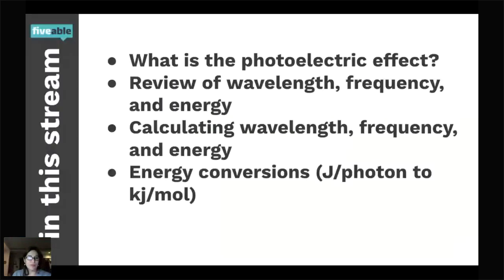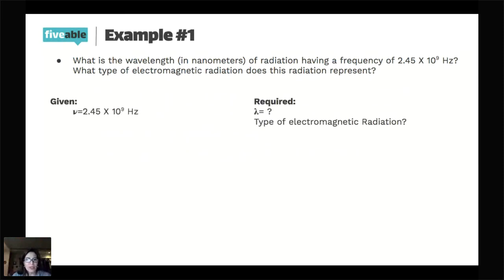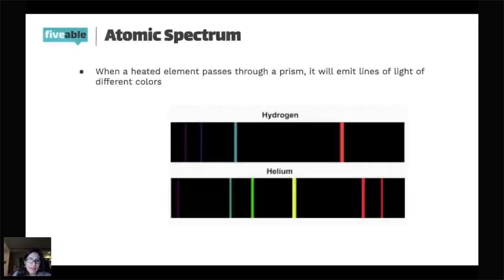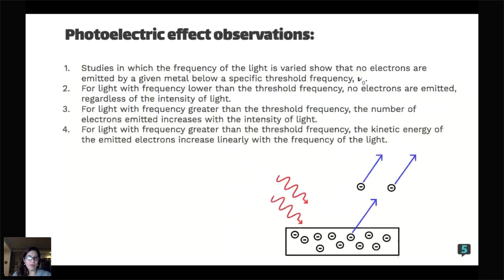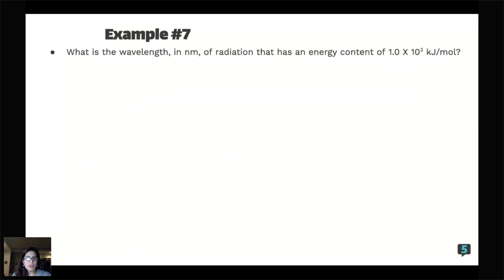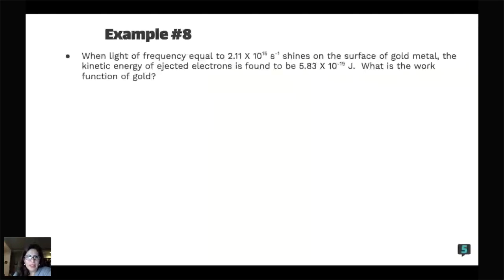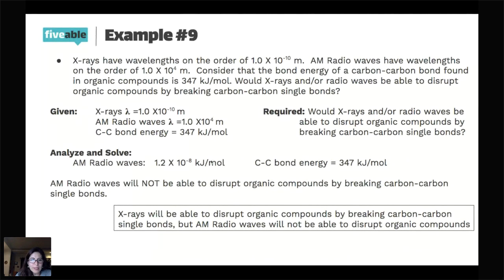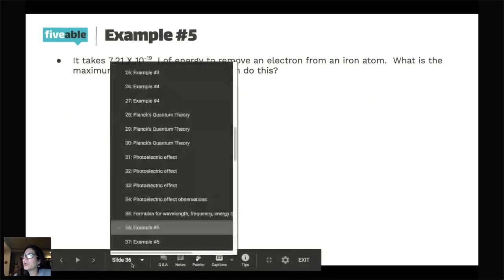AP Chemistry - Photoelectric Effect & Wave Calculations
Learn the photoelectric effect and wave properties for AP Chemistry. This lecture covers electromagnetic spectrum basics, wavelength and frequency calculations, Planck's quantum theory, and photoelectric effect problems with step-by-step examples.

You'll review wave components, practice energy conversions, and work through real problems involving work functions and electron removal. Great for understanding quantum mechanics concepts that appear on the AP Chemistry exam.

⏱️ TIMESTAMPS:
0:00 Introduction and Overview
0:37 Stream Start and Content Preview
1:09 Wave Review and Problems
1:41 Wave Components Explained
2:43 Electromagnetic Spectrum
3:46 Slides Access Note
4:48 Wavelength and Frequency Formulas
5:51 Wavelength Calculation Example
7:29 Radiation Type Identification
8:02 Frequency from Wavelength Example
9:37 Speed of Light Constant
10:39 Atomic Spectrum Discussion
11:42 Prism for Wavelength Determination
12:50 Astronomy and Star Elements
13:55 Planck's Quantum Theory
14:56 Photoelectric Effect Introduction
17:00 Energy Formulas and Work Function
18:04 Electron Removal Wavelength Problem
19:41 Blue Light Wavelength and Energy
21:18 Energy Conversion from kJ/mol
23:56 Frequency to Wavelength Calculation
26:03 Gold Work Function Example
27:42 X-rays and Radio Waves Comparison
29:47 Energy Conversion to kJ/mol
31:56 Disruption Conclusion
32:58 Self-Assessment and Advice
34:02 X-ray Dangers Explanation
36:12 Formula Review
36:42 Closing Remarks

📚 WHAT YOU'LL LEARN:
• Wave properties and electromagnetic spectrum
• Wavelength and frequency calculation methods
• Planck's quantum theory applications
• Photoelectric effect concepts and formulas
• Work function problems and energy conversions
• Practical applications of quantum mechanics